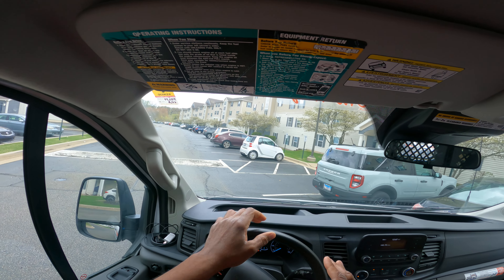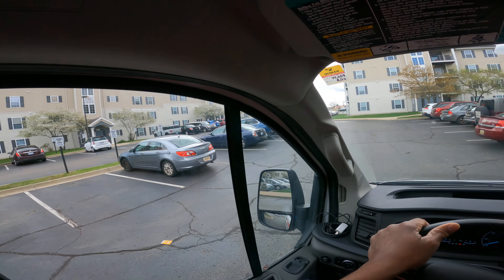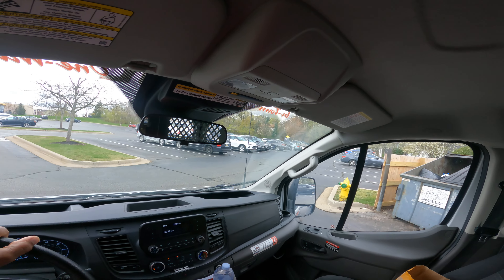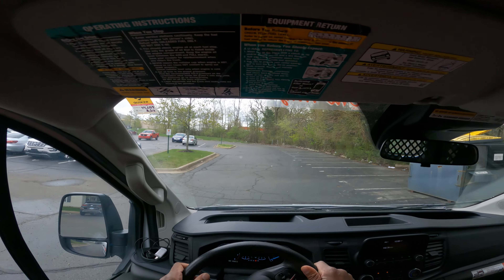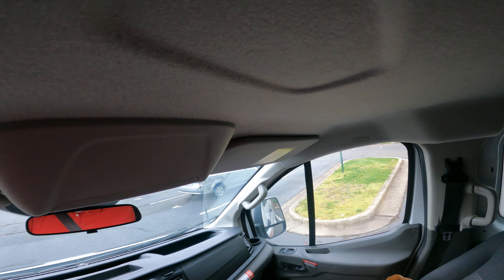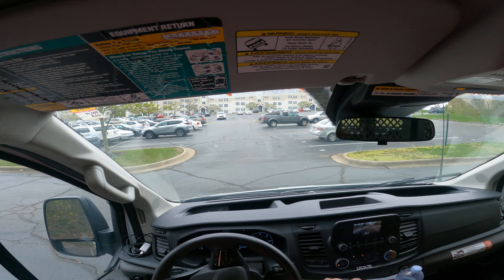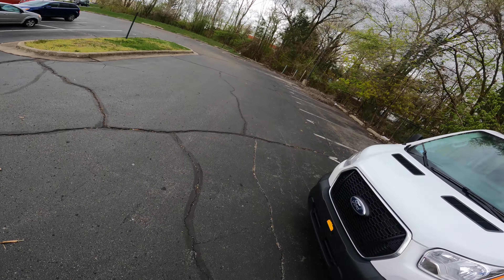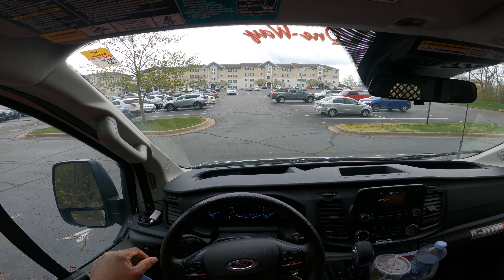Safety Enters The Proper Parking Space Time - What you won't be told !!! - Examiners Point of view